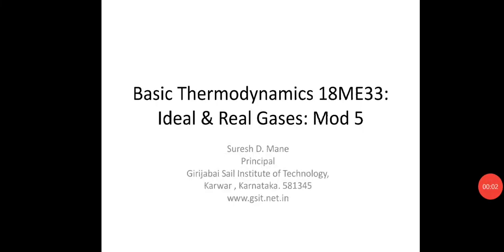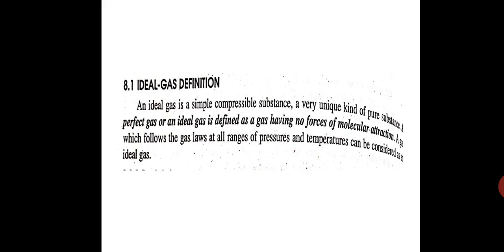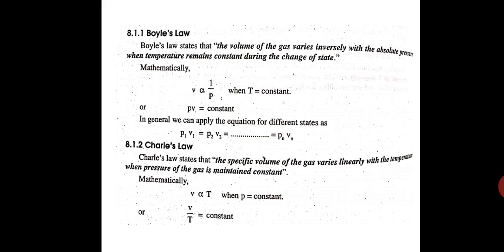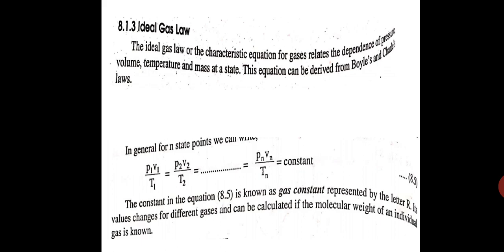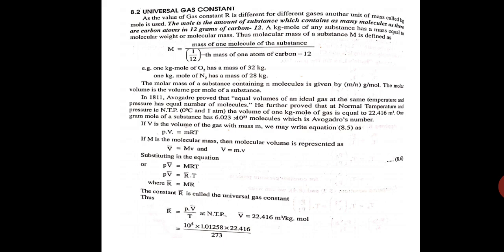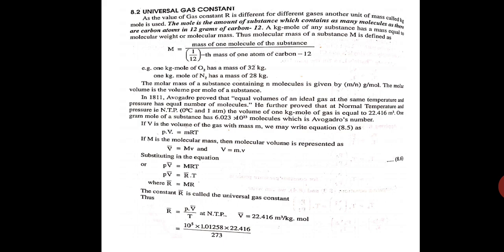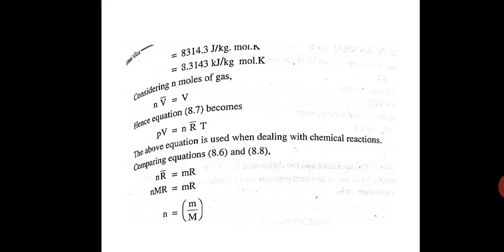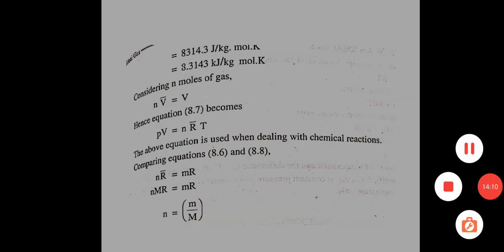18ME33, Mod 5, Intro to Ideal and real gases